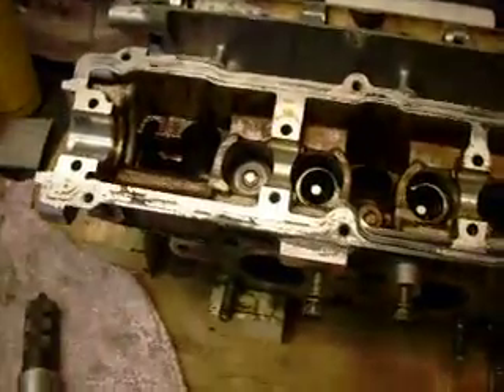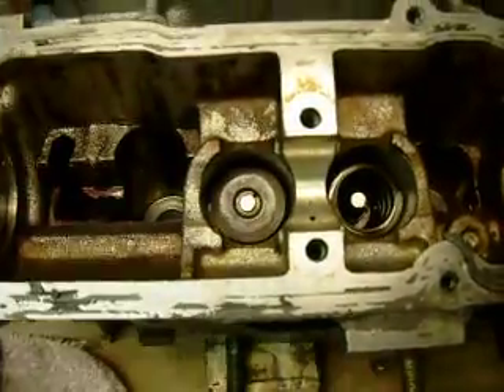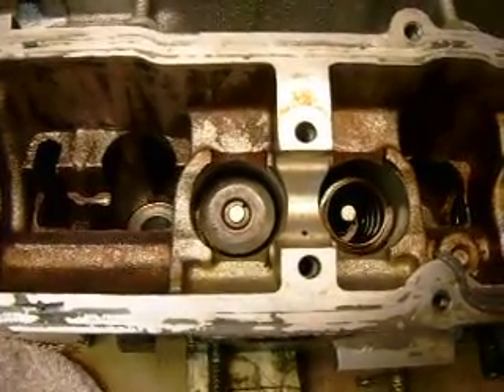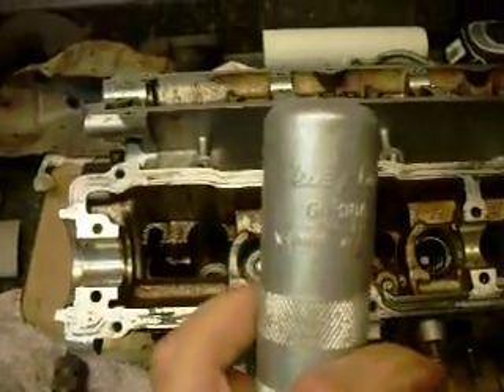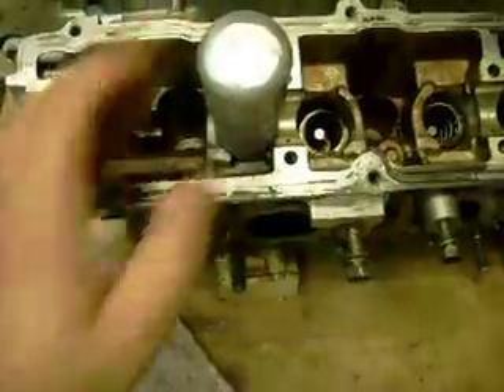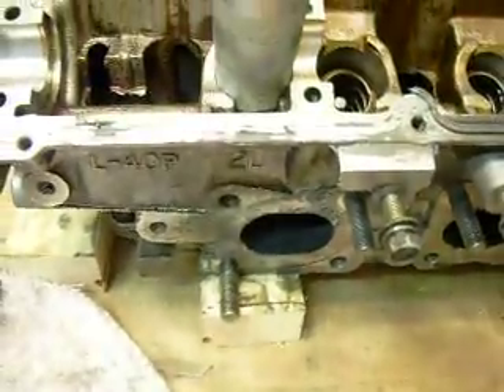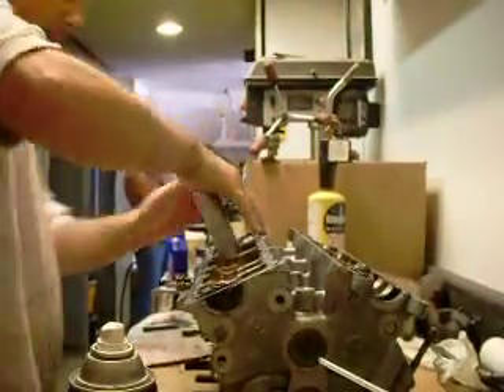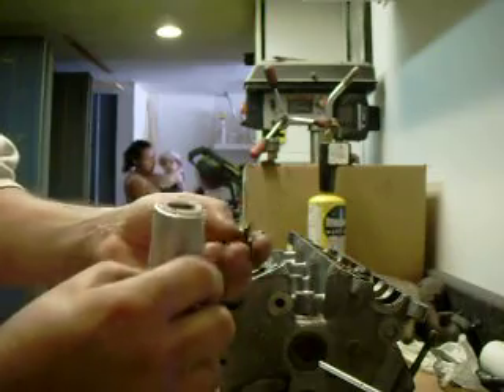Valve spring remover, import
How to remove valve springs on import heads.  This short demo show the valve spring removal on a Nissan 300zx twin turbo head. (z32)